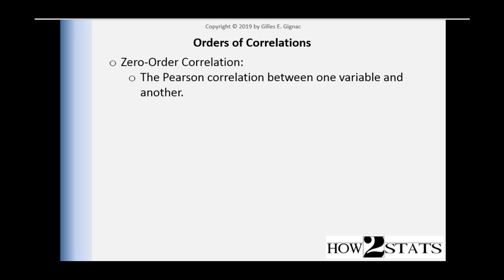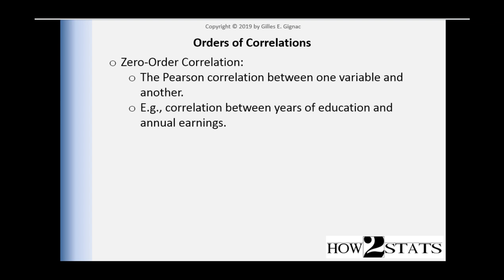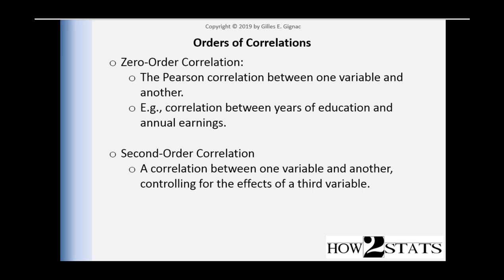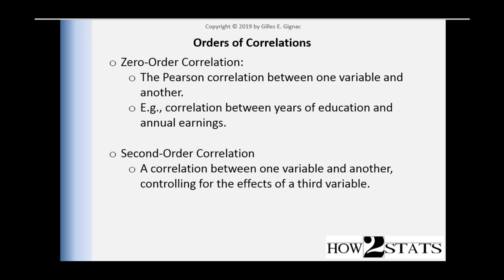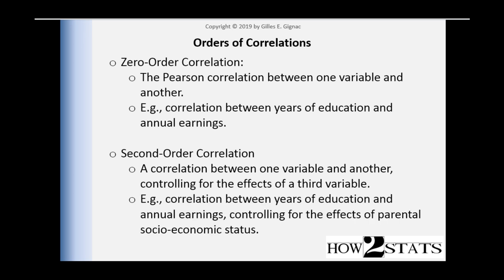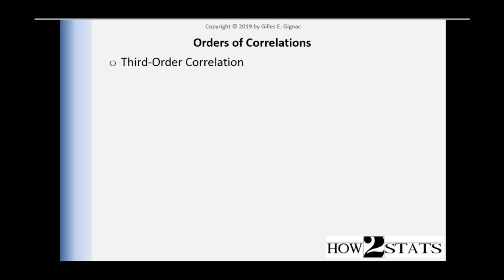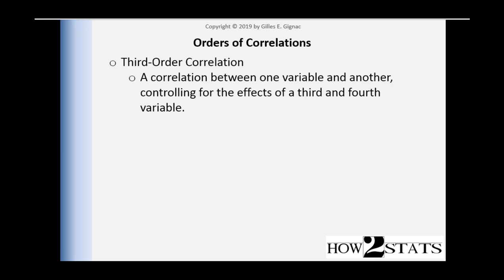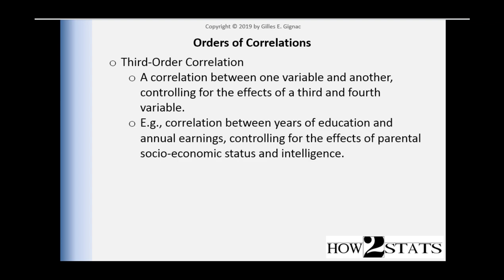V13.1 - Orders of Correlations